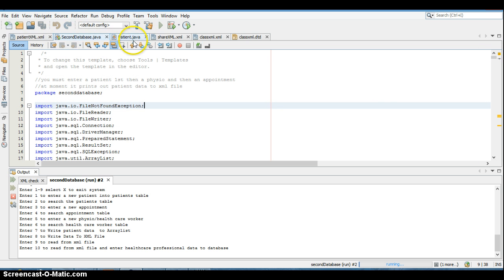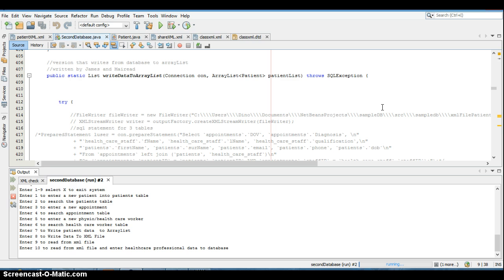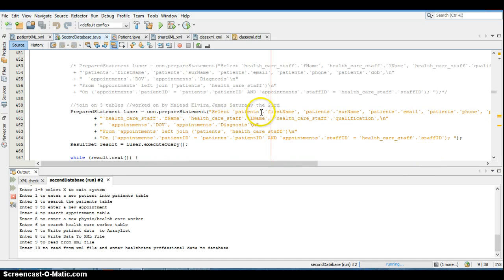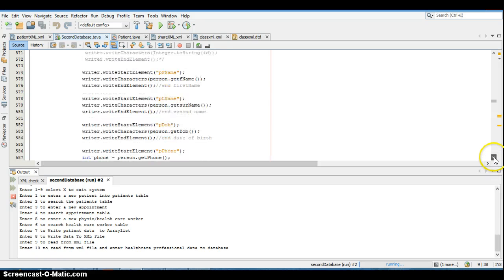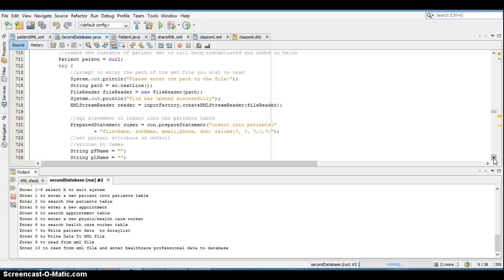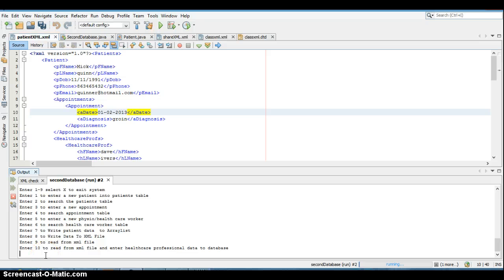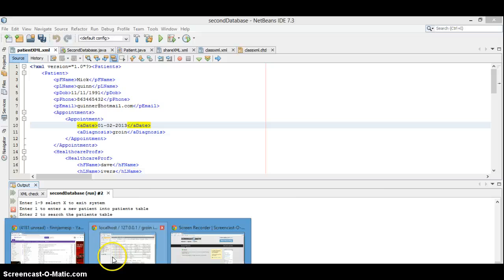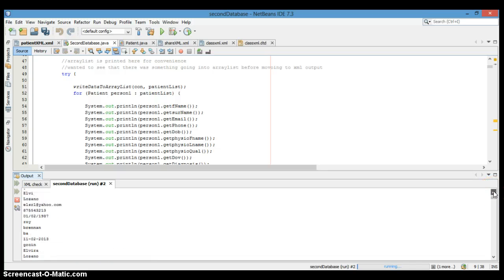CA2 IHSS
PART1 CODE REVIEW AND DEMO